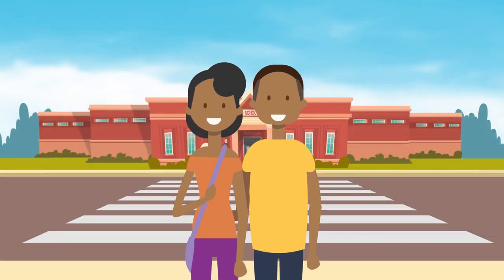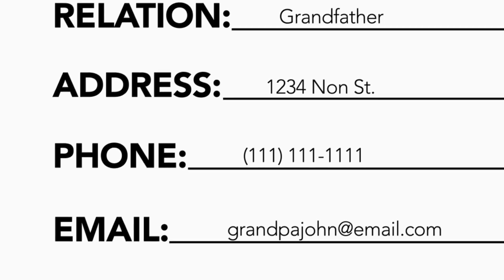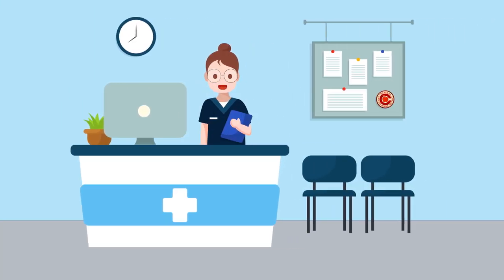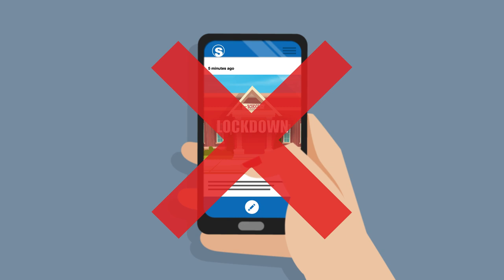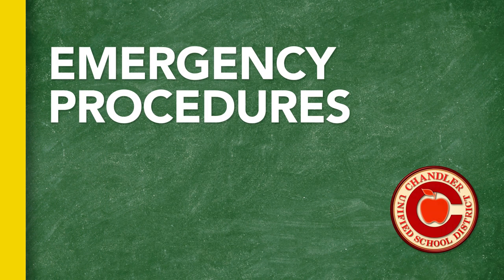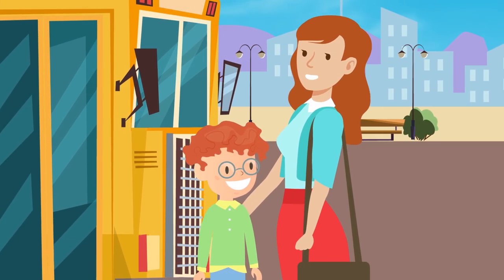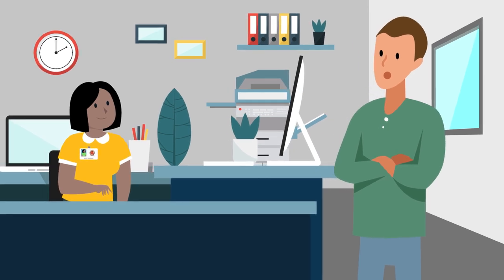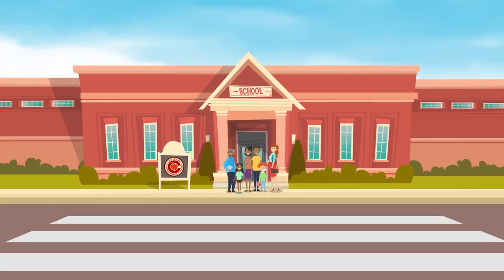CUSD School Emergency Protocols (for Parents and Guardians)